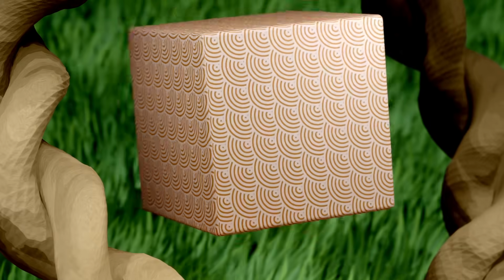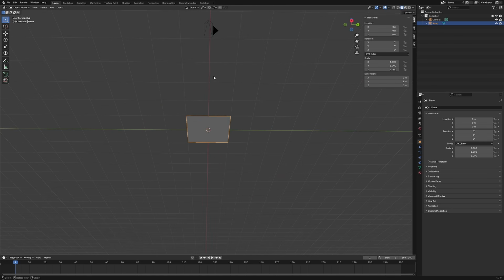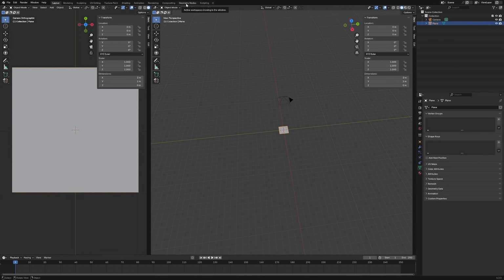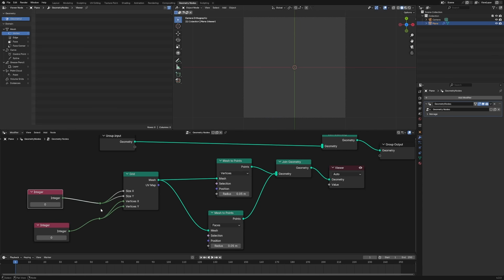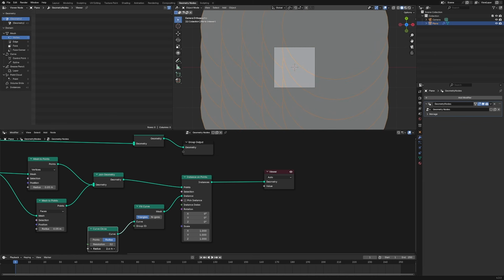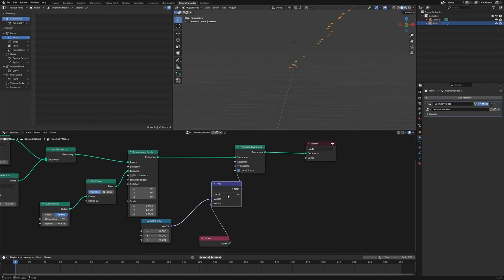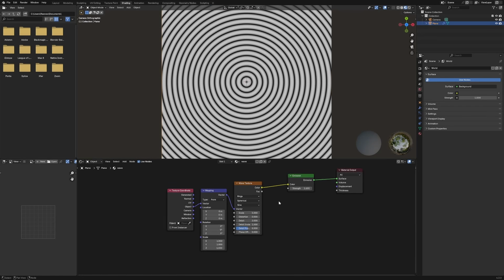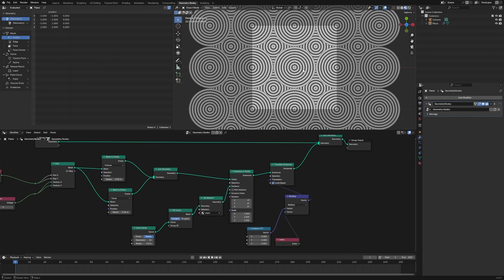Seamless Textures with Geo Nodes | Blender Tutorial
This tutorial shows you how to design and export tiling textures in Blender, using geometry nodes for a clean, efficient workflow. We are making the Japanese "wave" geometric texture in this example.

⏰ Timestamps:
00:00 - Introduction
00:22 - Tutorial Start
01:34 - Geo Nodes Point Distribution
02:37 - Making sure points are in the camera corner for perfect tiling
03:16 - Instancing circles for the pattern
03:54 - Offsetting height by index to make layers
04:52 - Adding custom material
07:20 - Rendering as texture and applying to new mesh
08:08 - Outro

🧠 What You Will Learn:
- How to use geometry nodes for point distribution to set up a seamless texture base.
- Ensuring perfect tiling by aligning points to the camera’s corners, creating a seamless effect.
- Instancing circles and offsetting their height by index to build dynamic, layered patterns.
- Adding a custom material to enhance the texture and make it visually appealing.
- Rendering the pattern as a texture and applying it to a new mesh, ready for use in your 3D projects.